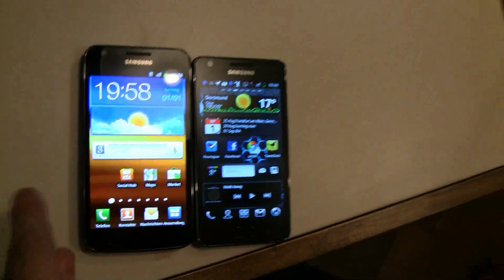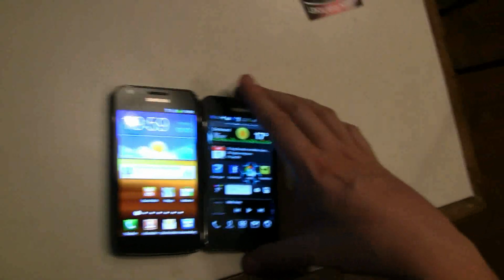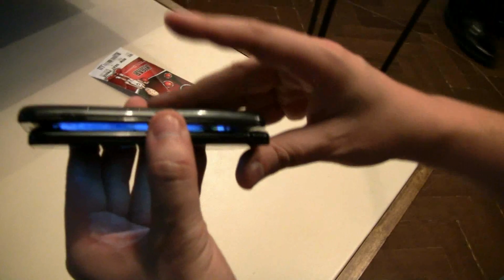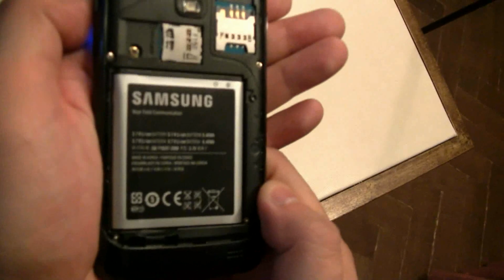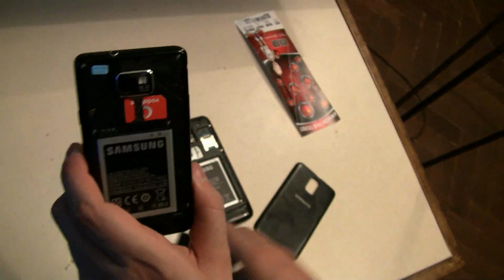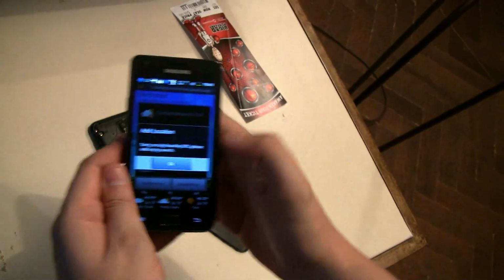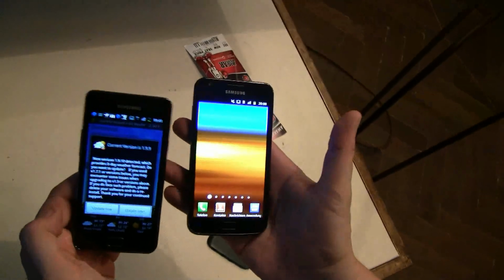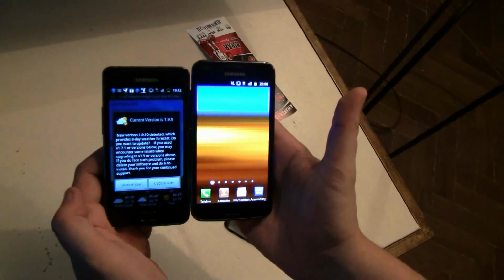Samsung Galaxy S2 Epic 4G vs Samsung Galaxy S2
Samsung Galaxy S2 Epic 4G vs Samsung Galaxy S2 - We compare the new Samsung Galaxy S2 4G with the Samsung Galaxy S2 during IFA 2011 in Berlin